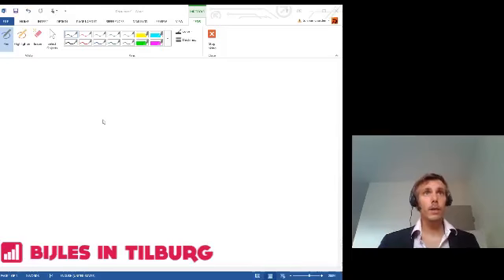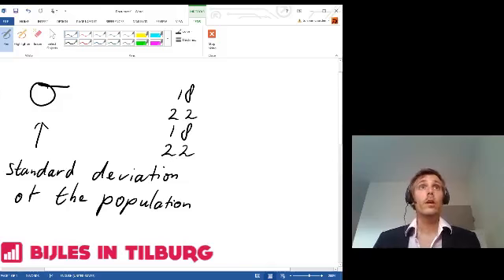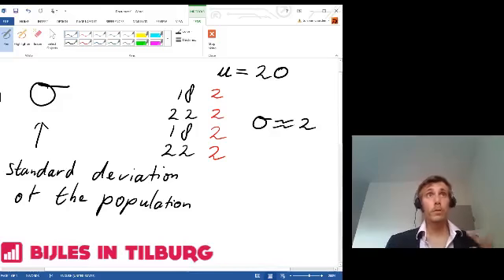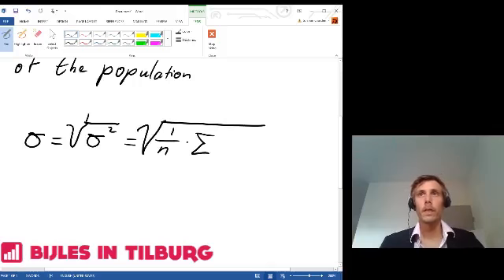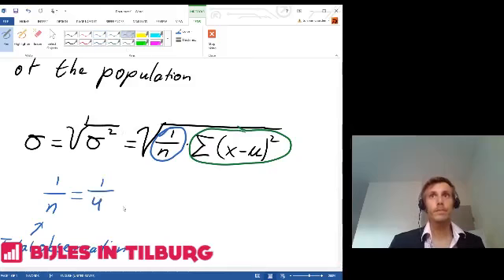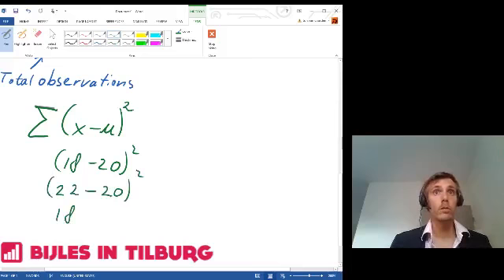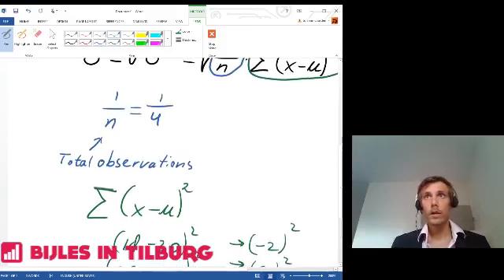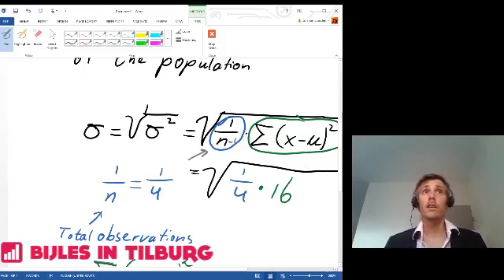How to calculate the Standard Deviation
woooow! Finally, my first Statistics Video. Not to enjoy, but too pass your exams, more coming up soon!

Interested in private lessons?